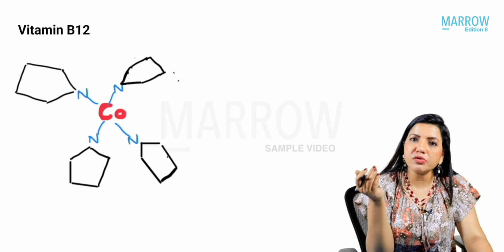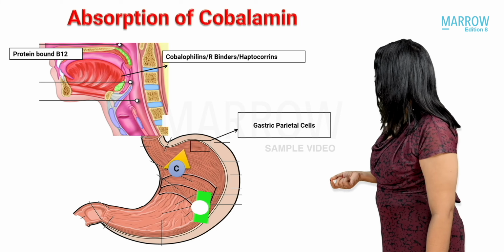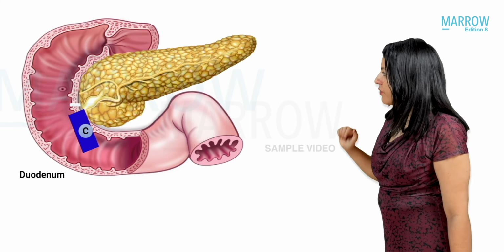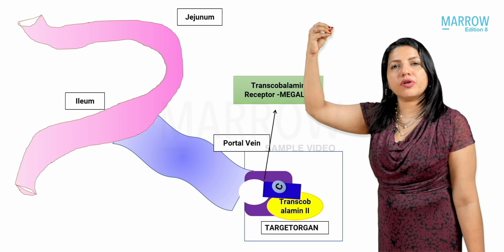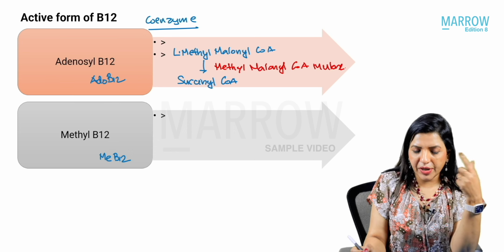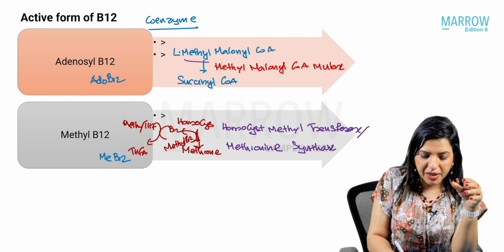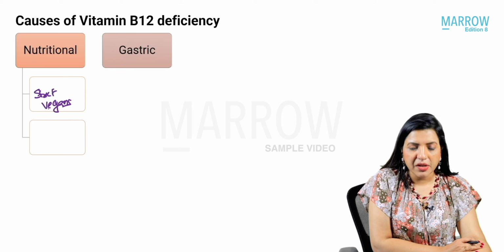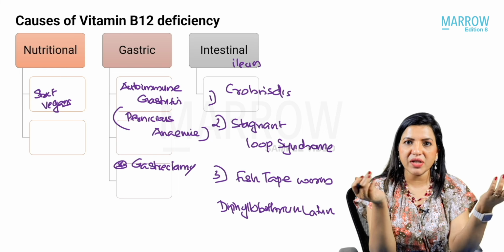Vitamin B12 : Absorption and Deficiency | Biochemistry (Sample Video)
Marrow for First Year is the complete go-to guide to help you build a solid foundation. By India’s top MBBS faculty, this course will help ensure that you’re well-prepared for those professional exams. Know more